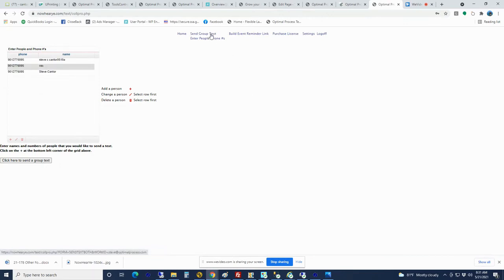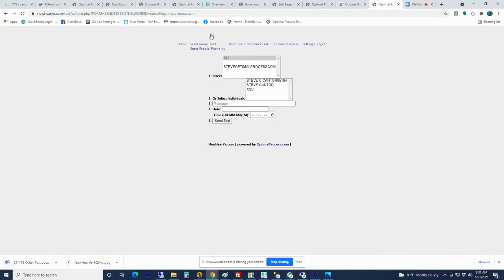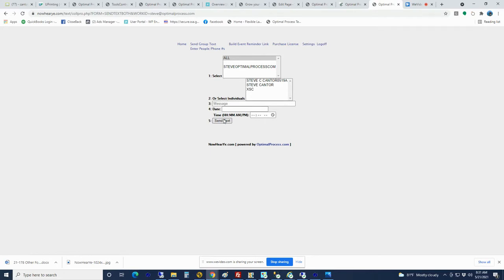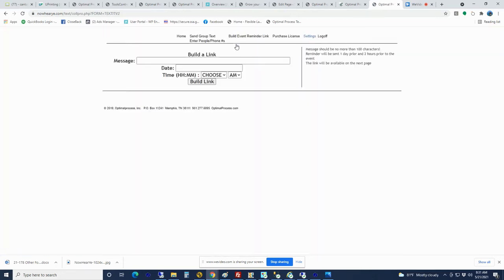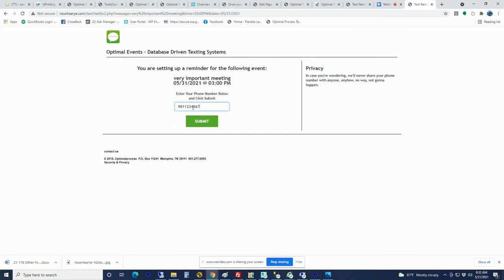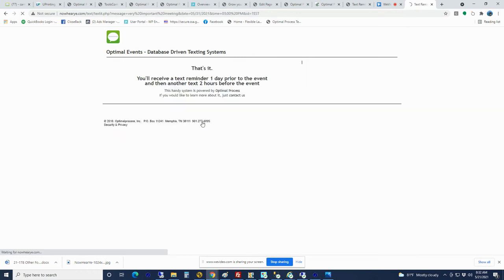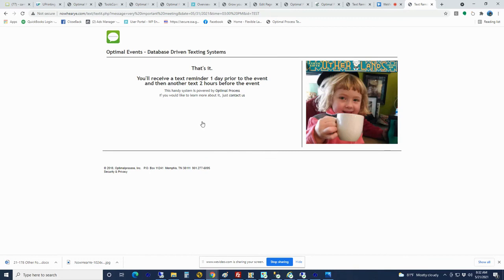scheduletextreminders.com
scheduletextreminders.com - How to use Build Event Reminder Linke